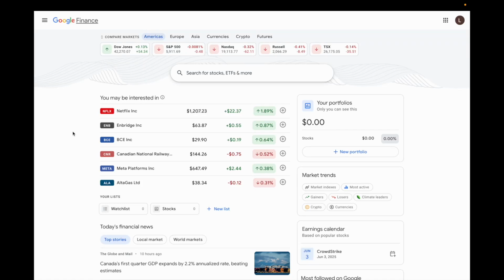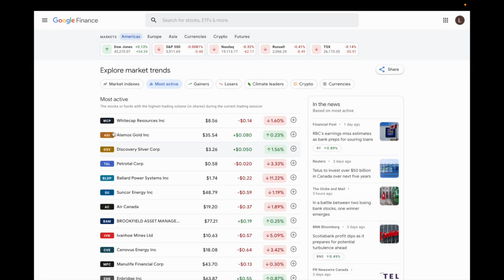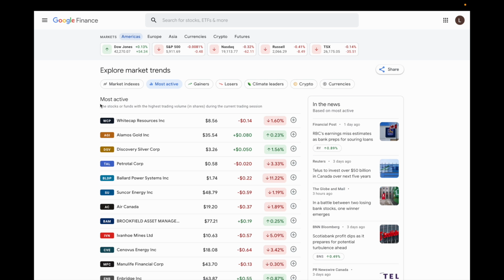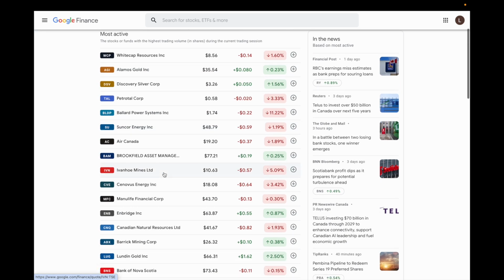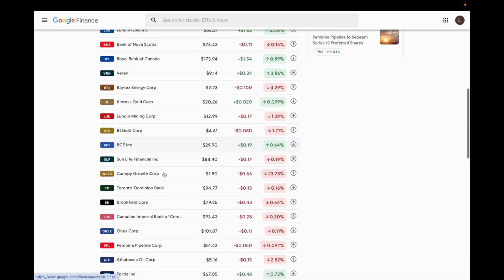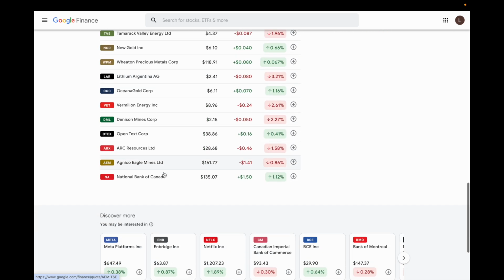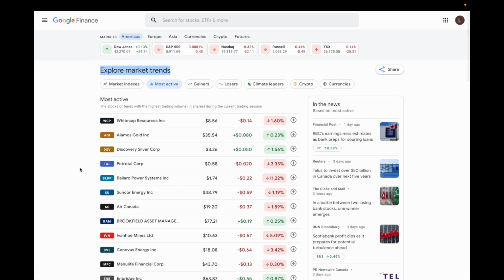How To View Most Actively Traded Stocks On Google Finance | Step By Step - Google Finance Tutorial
Learn how to view the most actively traded stocks on Google Finance with this easy, step-by-step guide! Whether you’re tracking market movers, spotting trading opportunities, or analyzing volume trends, this Google Finance tutorial will show you how to find the most actively traded stocks, view real-time data, and explore key charts. We’ll guide you through using Google Finance on both desktop and mobile, demonstrate how to access active stock lists, and share tips for using this valuable market insight. Follow along and master tracking active stocks on Google Finance today.

how to view most actively traded stocks on Google Finance, step by step Google Finance active stocks tutorial, how to track active stock volume on Google Finance, Google Finance guide to most traded stocks, find top market movers on Google Finance